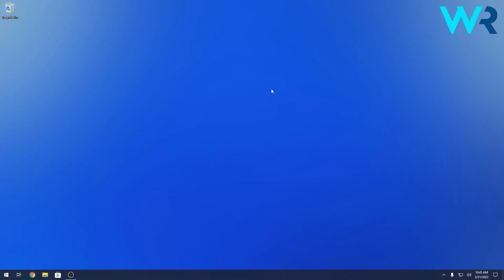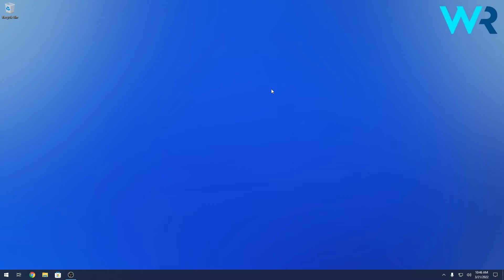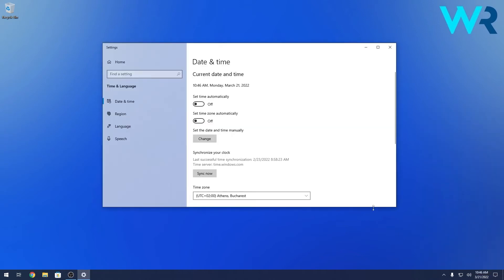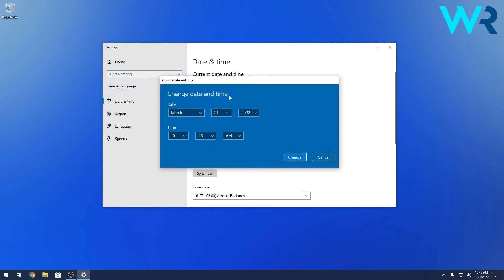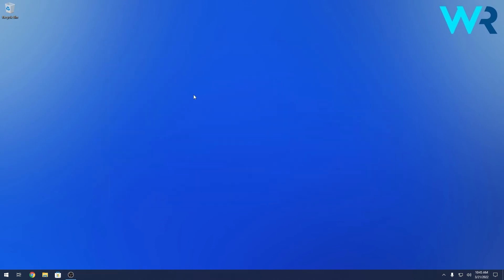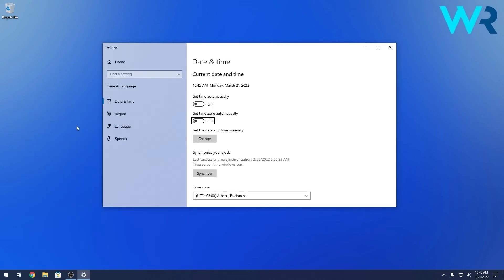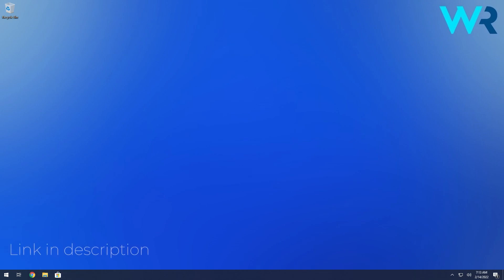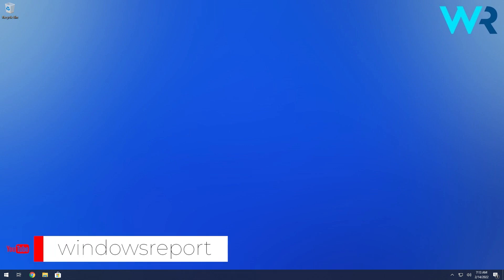How to change the time and date on Windows 10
| Interested in How to change the time and date on Windows 10?
Changing your time and date can be really easy on Windows 10. Not sure why would you do it, but here's how it works.

0:00 - Intro
0:09 - How to change the time and date on Windows 10